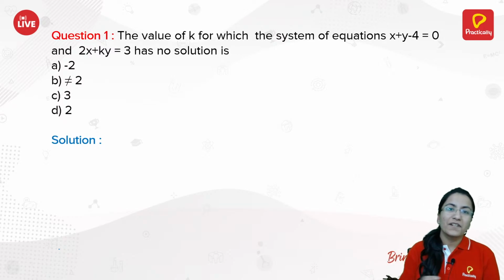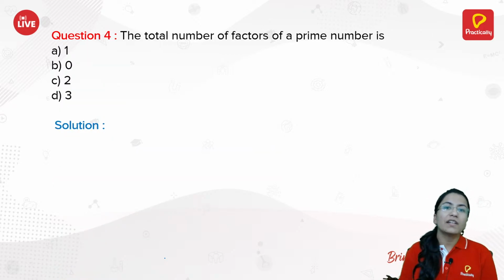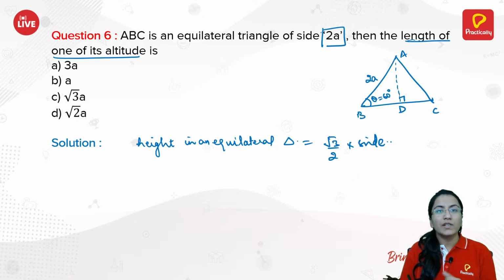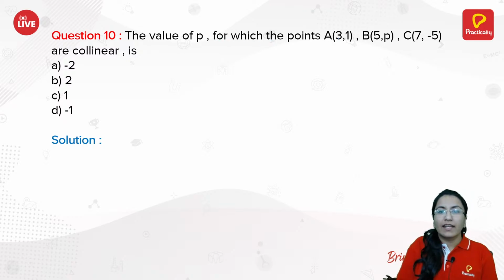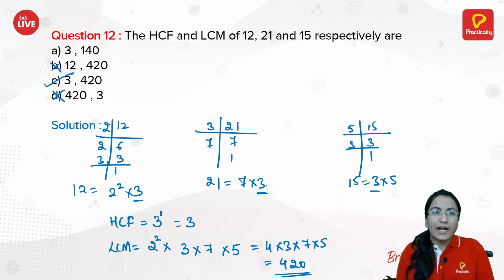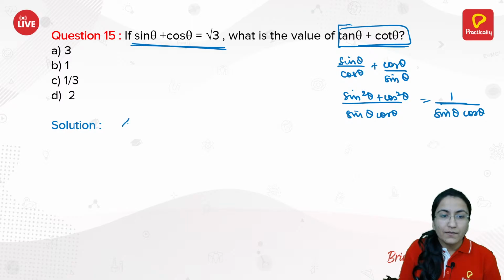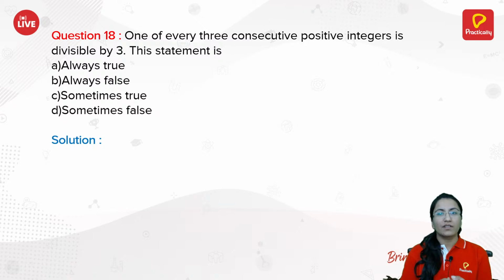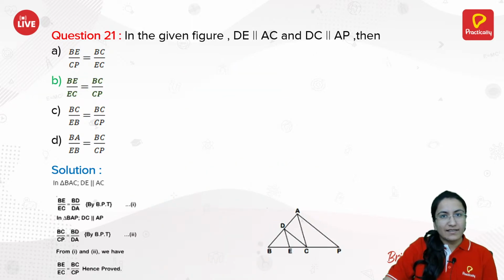PYQ-1 Math | CBSE 10 Term 1 Exam | Practically